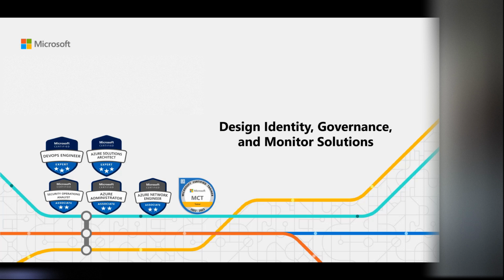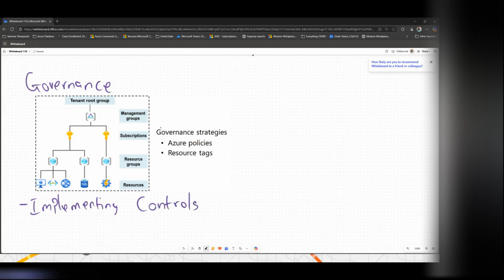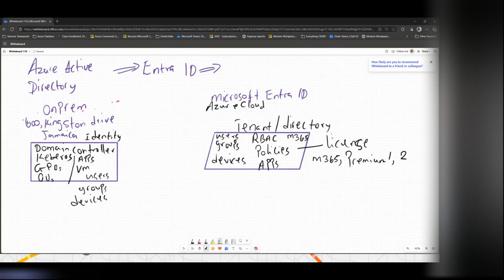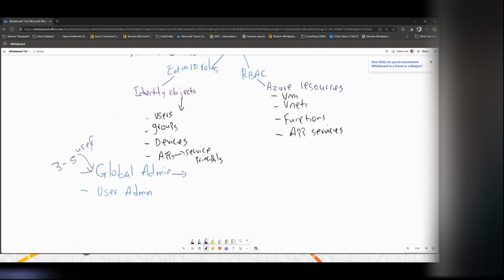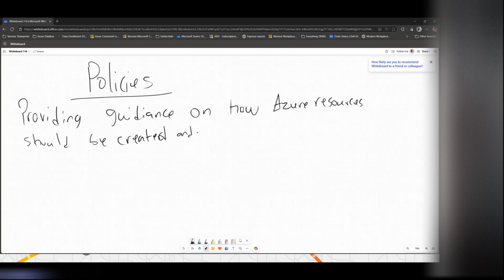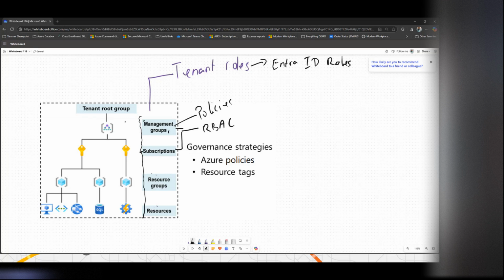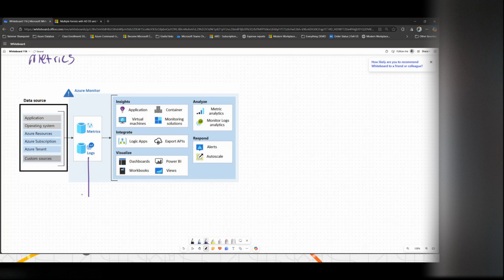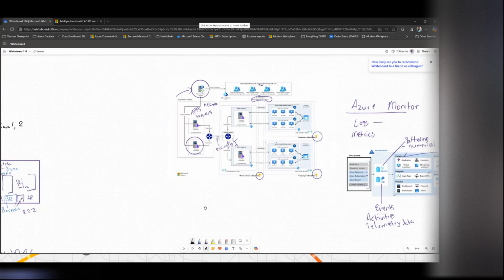PBM Azure Summer Lecturers Designing Identity, Governance, & Monitoring Solutions